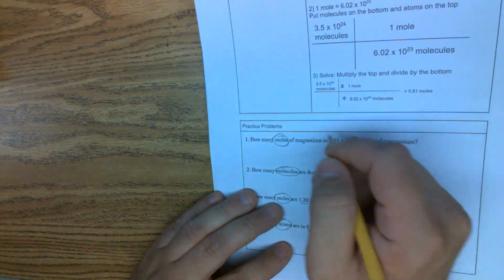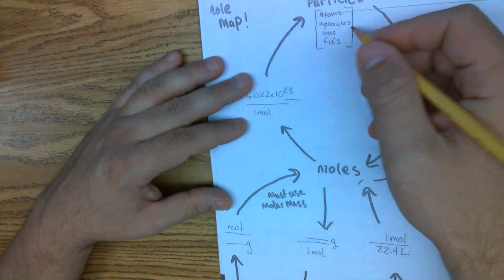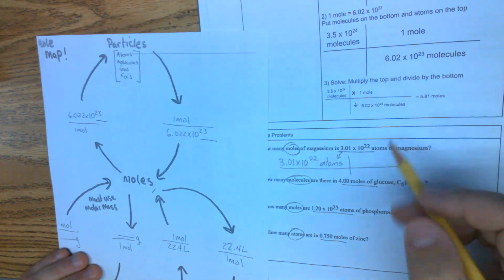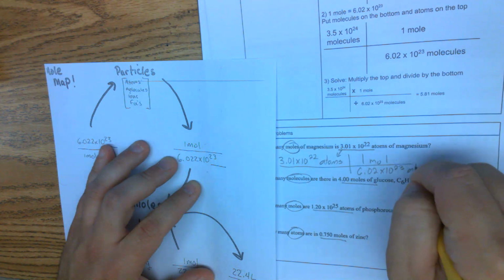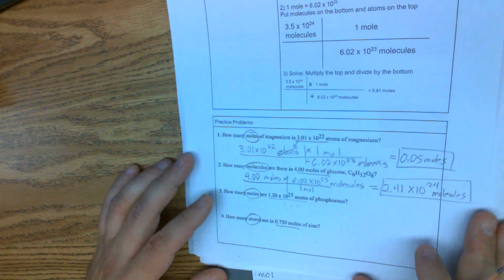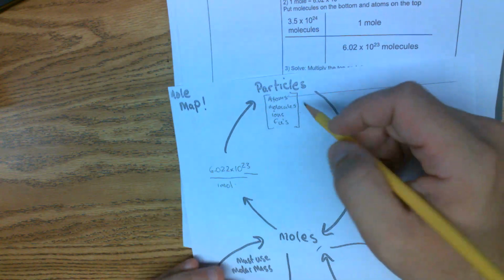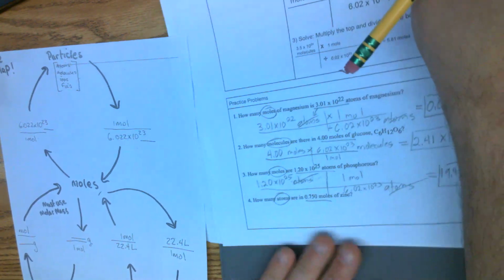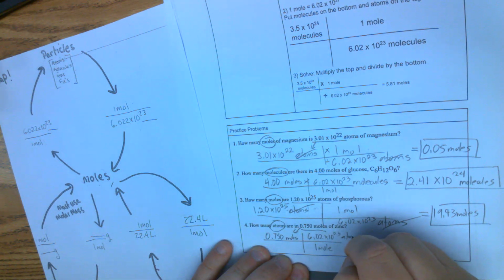Unit 1 Concept 3